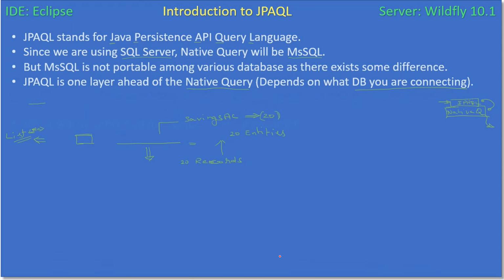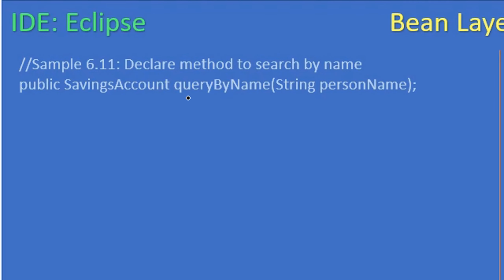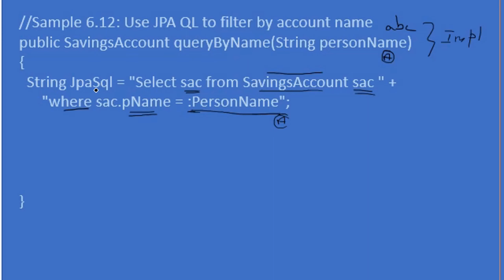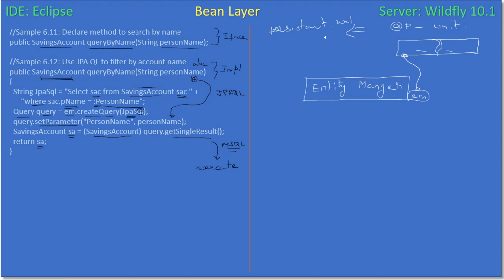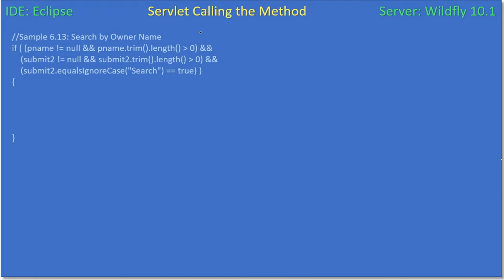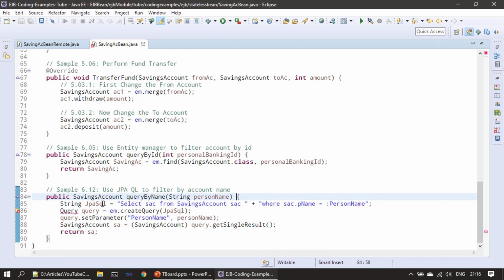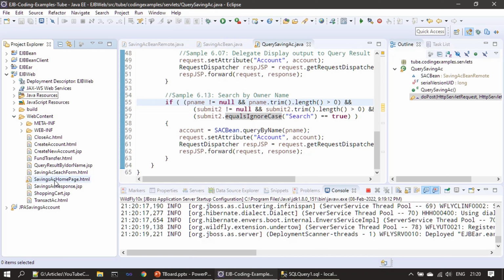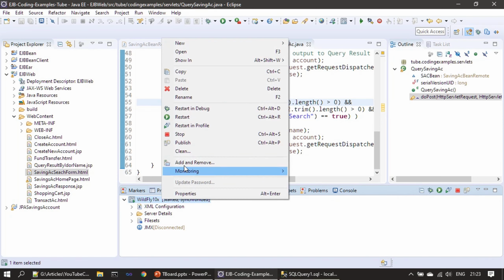Entity JPA Query | Part 4 - Query by Owner Name | JavaEE EJB JPA Tutorials #28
In this EJB-JPA tutorial, we will use JPAQL to retrieve SavingsAc Entity by Person Name search.

Code Snippets:
From Coding Examples:
01) Code Changes (For this Video):